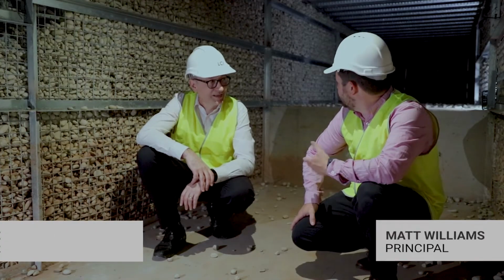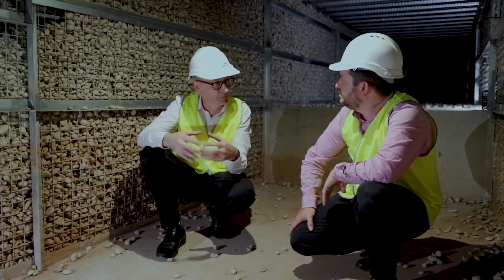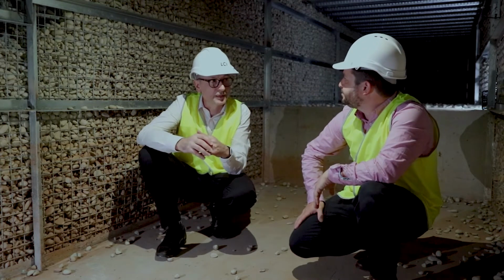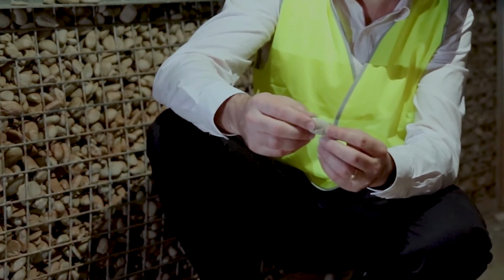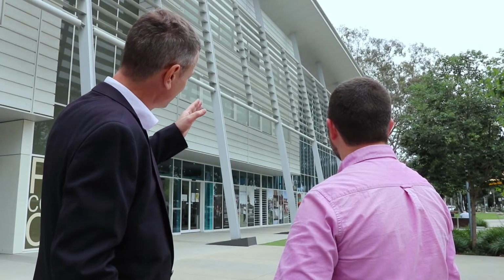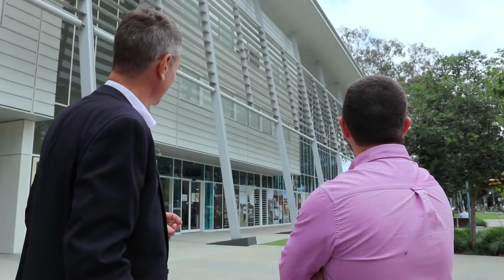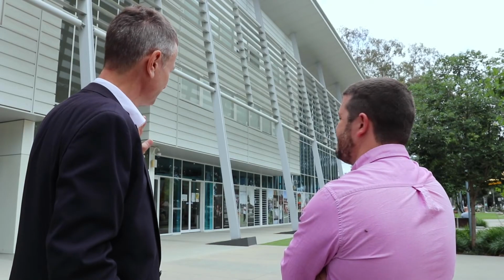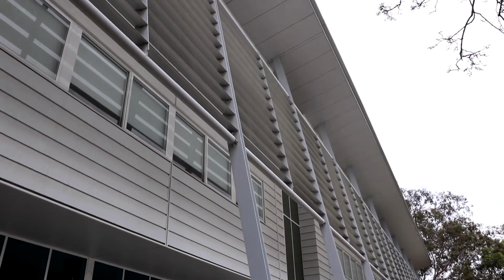On the Road with Lester + Matt - Episode 02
“… we have a fan, and we draw night-time air through these rocks and that actually charges them with coolth.”

Matt joined Lester on a trip to visit one of Lester’s monumental projects from 20 years ago. Want to know how the rock bed thermal storage system works? Watch today’s episode to find out.